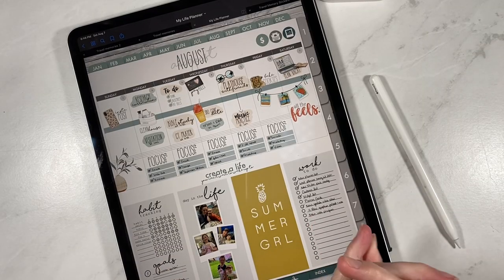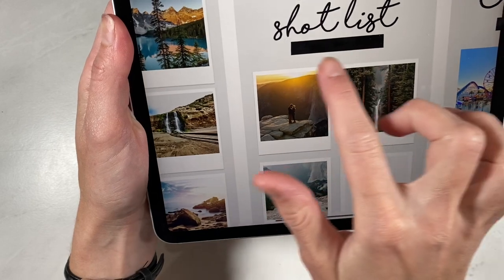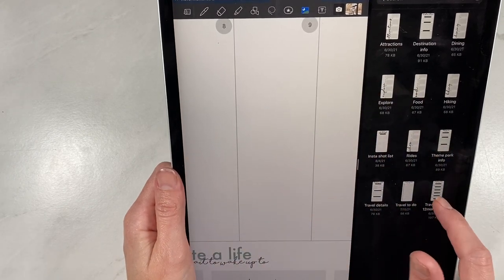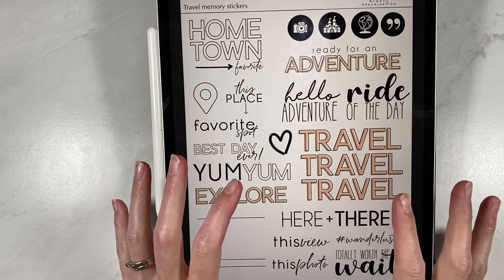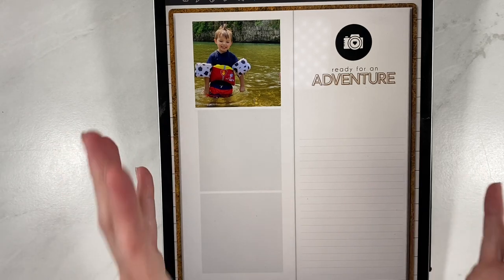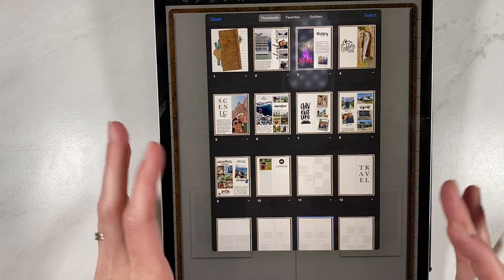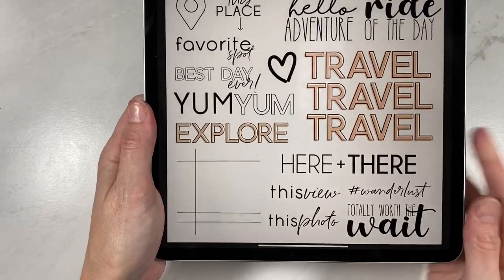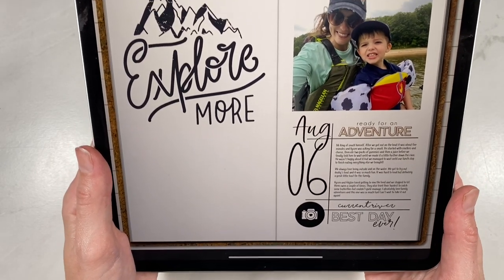Digital Travelers Notebook, Travel Widgets + Travel stickers! | Digital Travel Release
Ok so if you’ve been around for any time at all you know I LOVE all things travel. This release was so fun to design! We have a digital traveler’s notebook (travel memory book), two travel widgets packs and a travel sticker sheet being released TODAY! I go into detail on each travel release and I think you will love it! I love how easy these packs make travel planning and travel documenting on the go! How a quick and easy travel memory planner wherever your to to show your family and friends!

T R A V E L E R ’ S  N O T E B O O K  H E R E

T R A V E L   M E M O R Y   W I D G E T S   H E R E

T R A V E L   W I D G E T S   T W O   H E R E

T R A V E L   M E M O R Y   S T I C K E R S   H E R E